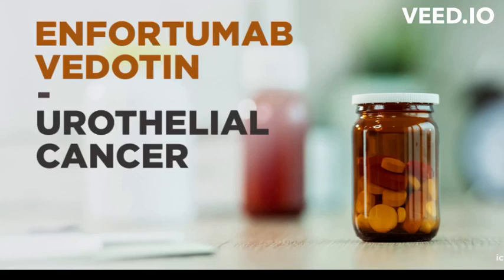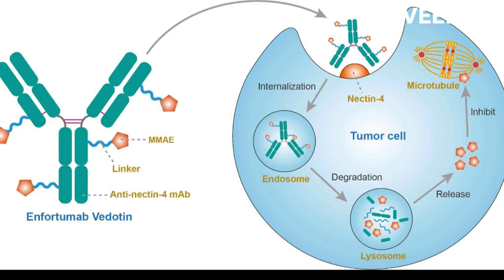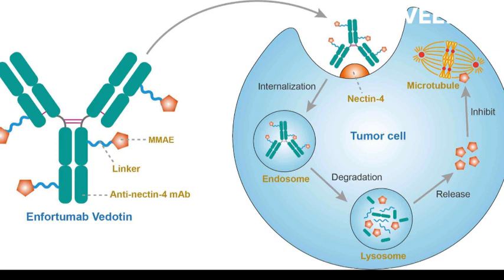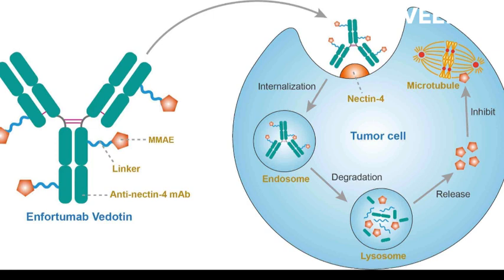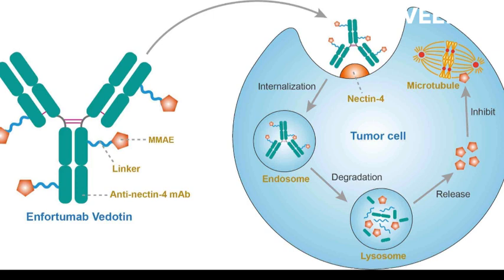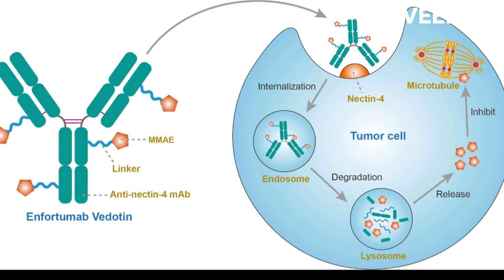Enfortumab mode of action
Enfortumab vedotin is a medication used in the treatment of advanced or metastatic urothelial cancer, a type of cancer that affects the lining of the urinary system. It is a type of cancer that affects the urinary tract including the bladder, ureters, and renal pelvis. Enfortumab vedotin is a combination of an antibody and a chemotherapy drug called monomethyl auristatin E (MMAE). The antibody binds to a protein called Nectin-4, which is found on the surface of cancer cells, and delivers the MMAE directly to the cancer cells.